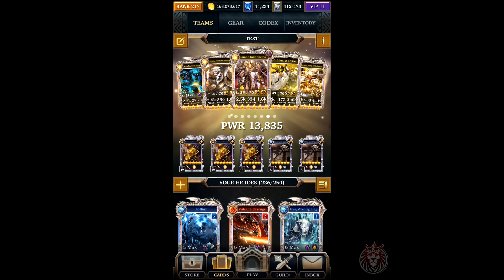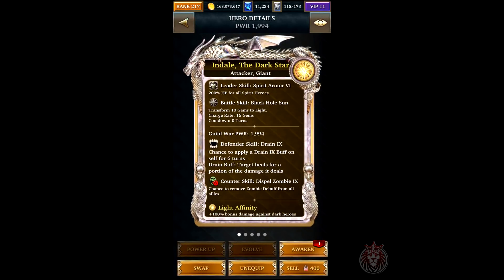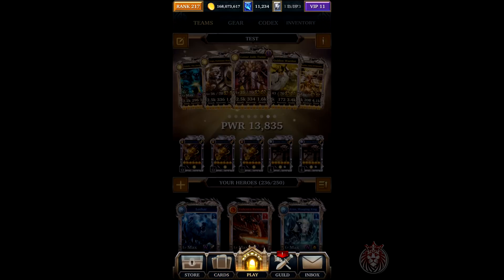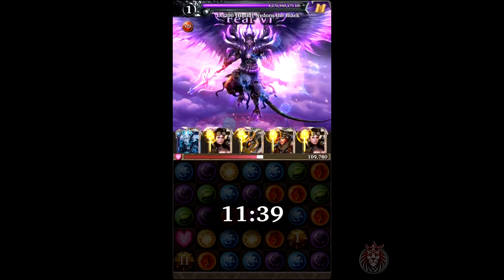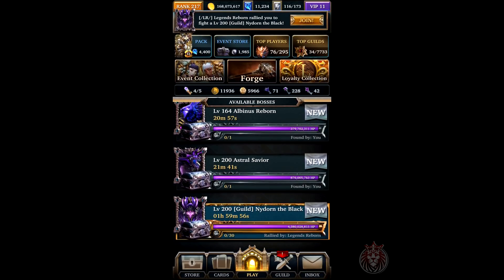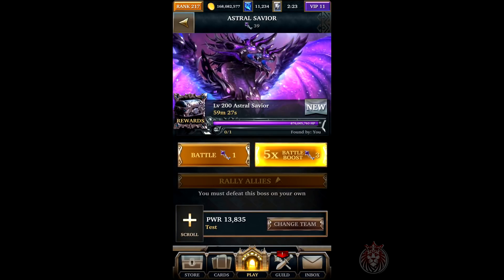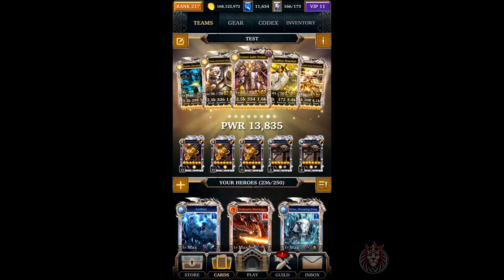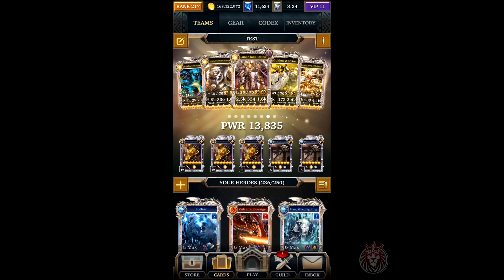LGOH - "Most Powerful Light Deck" Review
Welcome back to the GO TO channel for Legendary Game of Heroes! I will be starting to livestream soon! Please let me know if you are interested! I give feedback on this event and also this all "powerful" light deck in the whole game. Honestly a super let down and I hope they buff this deck. Thank you guys for watching! Love you guys!